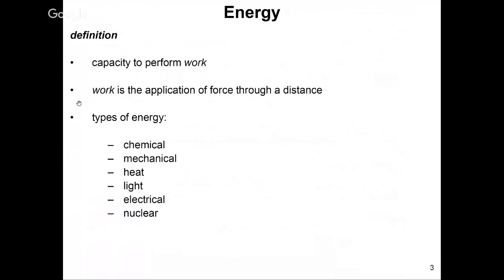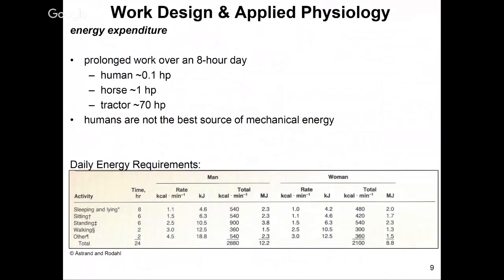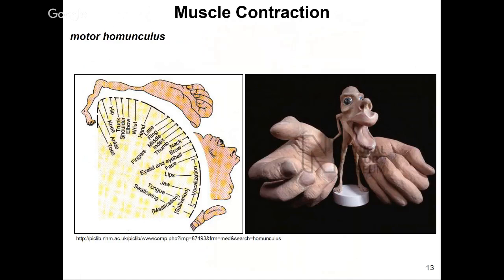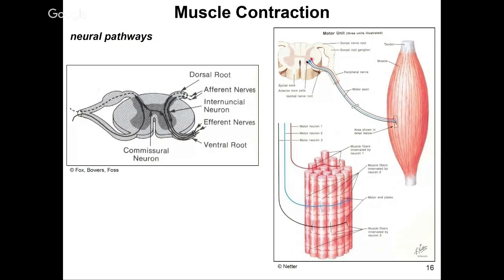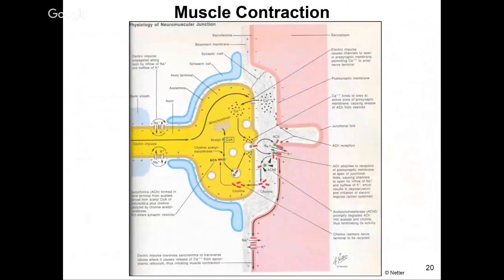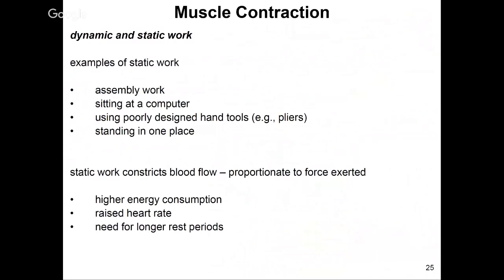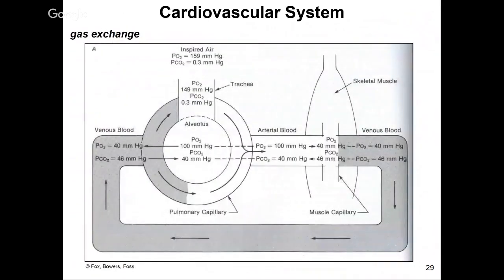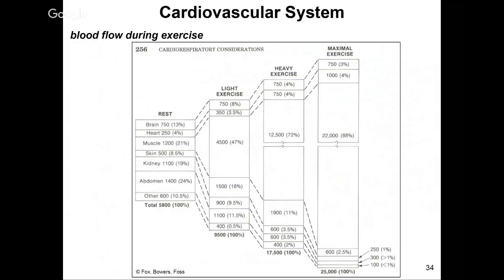SF 325 Work Physiology